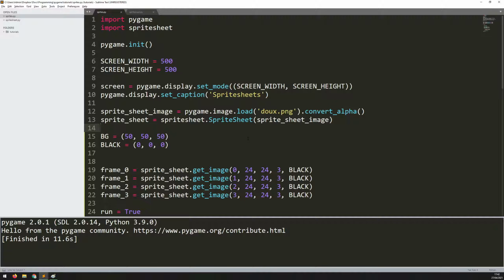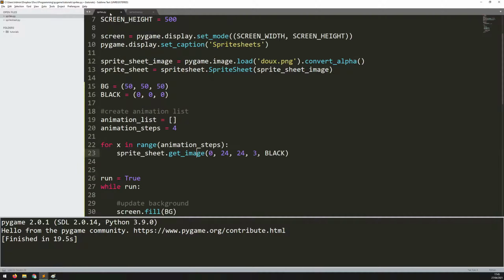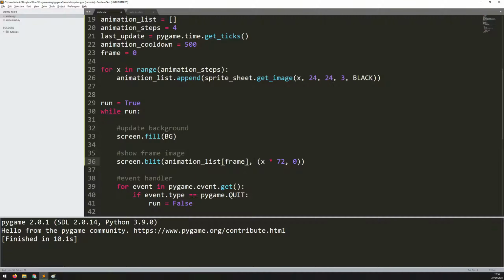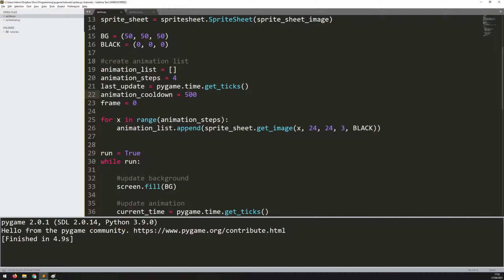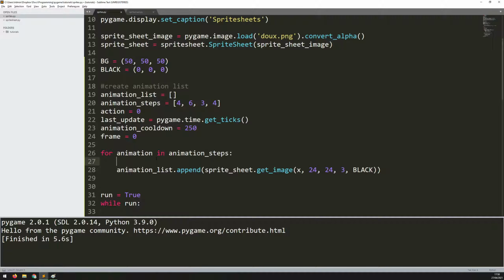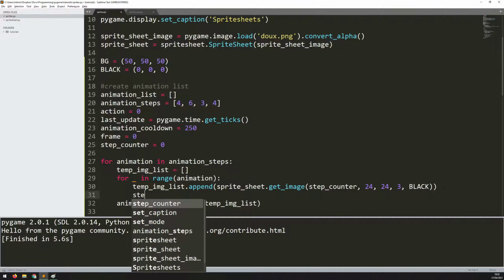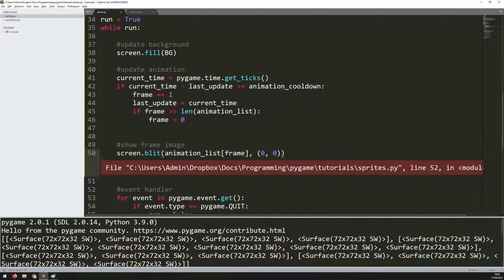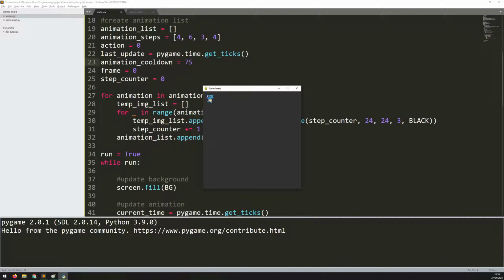PyGame Beginner Tutorial in Python - Sprite Animation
In this video I will explain how to animate sprites in PyGame. I am going to explain how to create animation loops for different character actions and how to easily switch between them